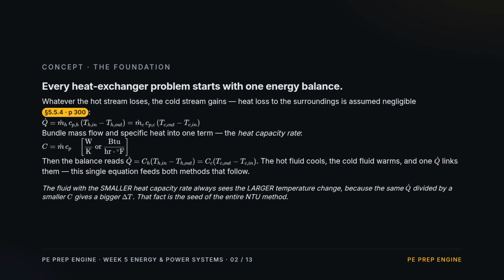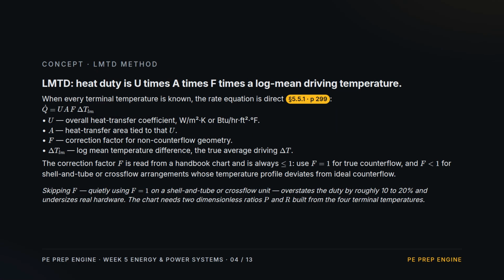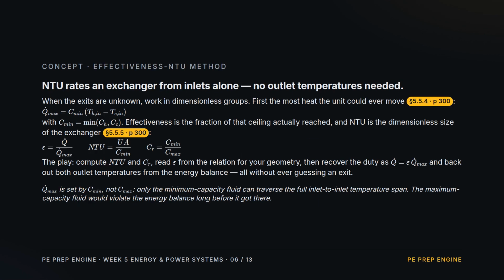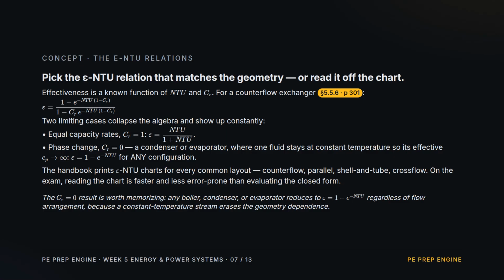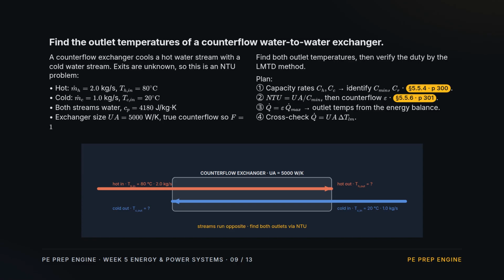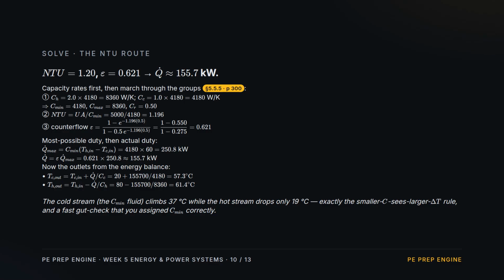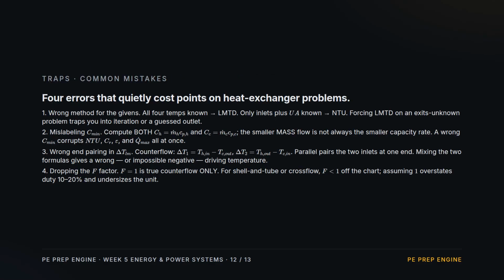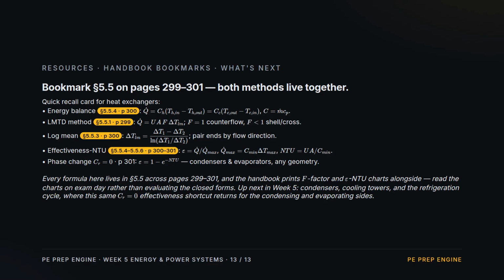Heat Exchangers: LMTD & NTU — PE Mechanical TFS Week 5 (Lesson 10 of 12)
Heat Exchangers — LMTD & NTU Methods — Week 5 Power Systems & Components Course (Lesson 10 of 12)

  • The one energy balance every problem starts from: Q̇ = ṁ_h·c_p,h·(T_h,in − T_h,out) = ṁ_c·c_p,c·(T_c,out − T_c,in), bundled into the heat capacity rate C = ṁ·c_p — the fluid with the SMALLER C always sees the LARGER ΔT
  • The decision that runs the topic: use LMTD when all four terminal temperatures are known (typical ask: "what area A is required?"); use effectiveness-NTU when you know only the inlets, flow rates, and exchanger size UA (typical ask: "what outlet temperatures result?")
  • LMTD method: Q̇ = U·A·F·ΔT_lm, where F (correction factor) is ≤ 1 — exactly 1 for true counterflow, less than 1 for shell-and-tube or crossflow; skipping F overstates duty roughly 10–20% and undersizes hardware
  • The log-mean driving temperature: ΔT_lm = (ΔT₁ − ΔT₂)/ln(ΔT₁/ΔT₂), with end pairing set by flow direction — counterflow pairs each inlet with the FAR outlet, parallel flow meets both inlets at one end
  • Effectiveness-NTU groups: Q̇_max = C_min·(T_h,in − T_c,in), ε = Q̇/Q̇_max, NTU = UA/C_min, C_r = C_min/C_max
  • Key limiting cases: equal capacity rates (C_r = 1) → ε = NTU/(1 + NTU); phase change (C_r = 0, condenser/evaporator) → ε = 1 − e^(−NTU) for ANY configuration
  • Worked counterflow water-to-water exchanger: hot 2.0 kg/s at 80°C, cold 1.0 kg/s at 20°C, both c_p = 4180 J/kg·K, UA = 5000 W/K, F = 1 — an exits-unknown NTU problem
  • NTU route: C_h = 8360, C_c = 4180 → C_min = 4180, C_r = 0.50, NTU = 5000/4180 = 1.196, counterflow ε = 0.621 → Q̇ = 0.621 × 250.8 ≈ 155.7 kW, giving T_c,out = 57.3°C and T_h,out = 61.4°C
  • LMTD cross-check: ΔT₁ = 22.7°C, ΔT₂ = 41.4°C → ΔT_lm = 31.1°C → Q̇ = 5000 × 1 × 31.1 ≈ 155.7 kW — the two methods land on the SAME duty, an independent audit
  • Four named traps: wrong method for the givens, mislabeling C_min (smaller mass flow is not always smaller C), wrong end pairing in ΔT_lm, and dropping the F factor

  • §5.5.1 · p 299 — LMTD rate equation Q̇ = U·A·F·ΔT_lm and the F-factor chart
  • §5.5.2 · p 299 — overall coefficient × area (UA)
  • §5.5.3 · p 300 — log mean temperature difference and counterflow vs parallel end pairing
  • §5.5.4 · p 300 — energy balance, heat capacity rate, Q̇_max = C_min·ΔT_max
  • §5.5.5 · p 300 — number of transfer units NTU = UA/C_min
  • §5.5.6 · p 301 — effectiveness relations, capacity ratio C_r, and the C_r = 0 phase-change shortcut

This is lesson 10 of 12 in the Week 5 Power Systems & Components Course. Lessons are sequenced — start at Lesson 00 if you're new.